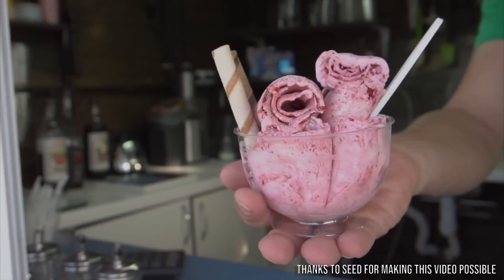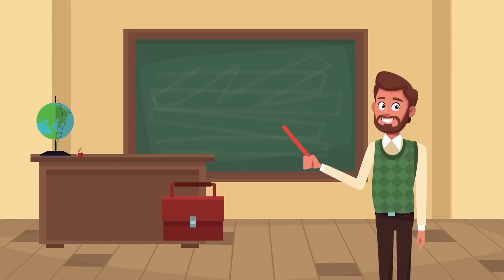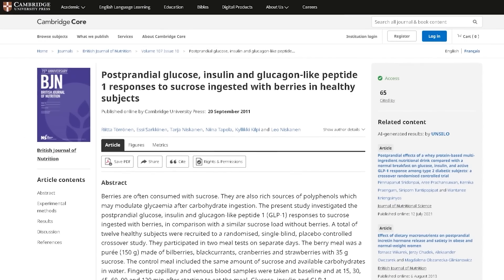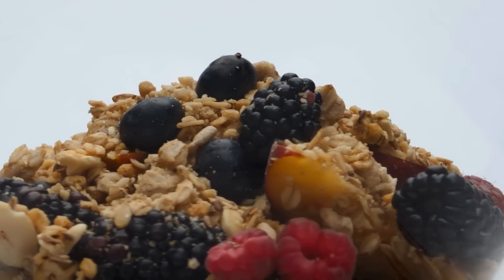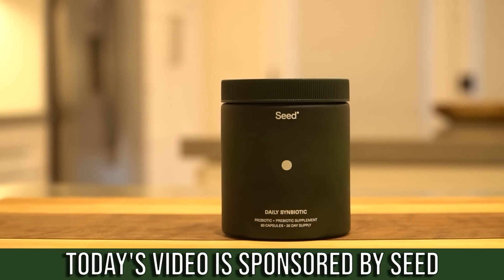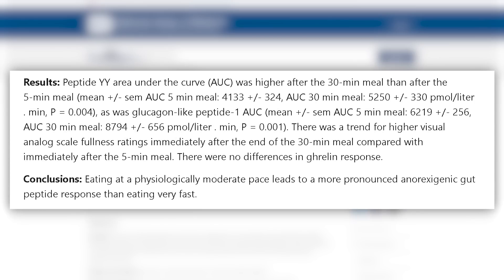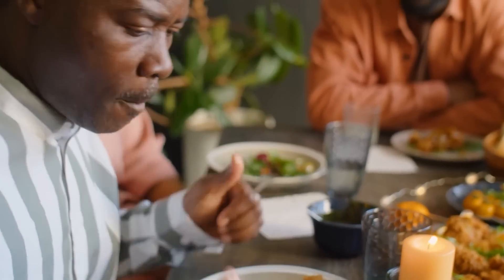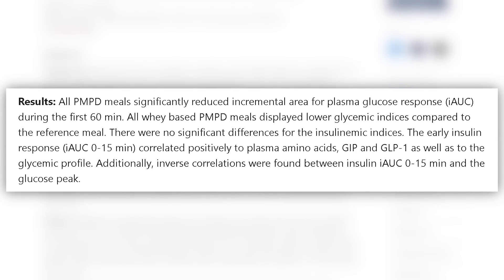The Most Powerful Way to SLOW Carb Absorption to Lower Blood Sugar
The Most Effective Way to SLOW Carb Absorption to Lower Blood Sugar

References

Timestamps ⏱

0:00 - Intro - Slow Carb Absorption to Lower Blood Sugar
1:13 - GLP-1
1:57 - Berries
3:22 - Seaweed
4:19 - Fiber
5:57 - Use Code THOMAS30 for 30% off Your First Order from SEED!
6:20 - Eating Slowly
6:51 - Having Protein First (eating order)